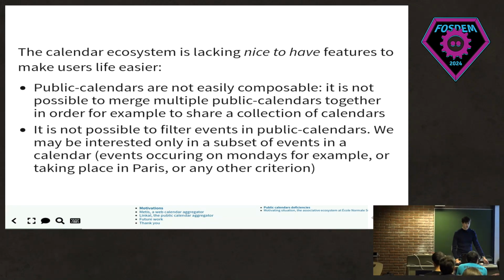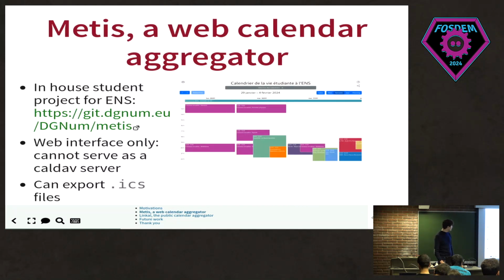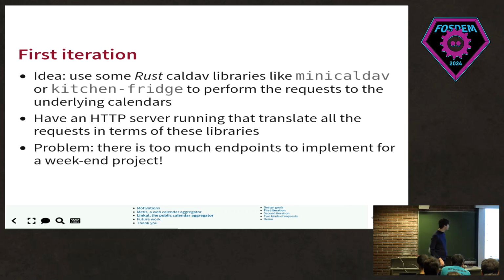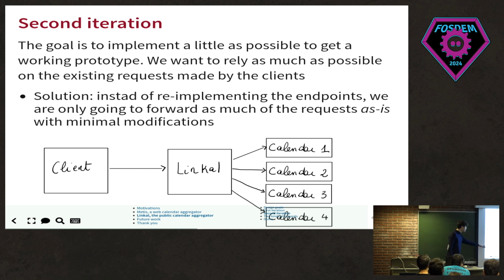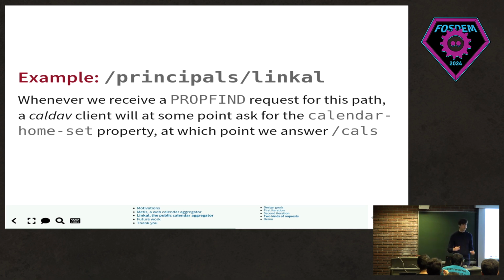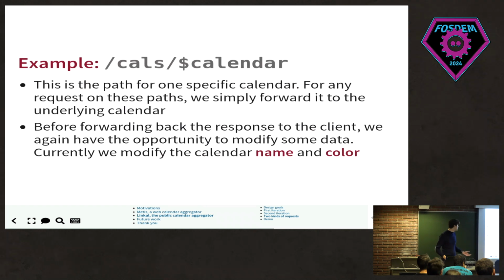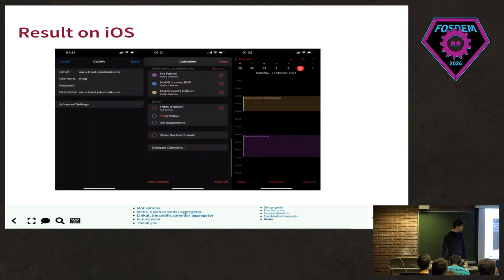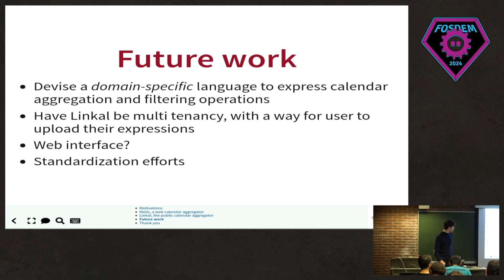Public calendars aggregation using Linkal | Julien Malka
In this talk, Julien  Malka is presenting the challenges to collaborations using calendars and the solutions that Linkal provides.

This presentation was part of the "Collaboration and Content Management Devroom" held by XWiki at FOSDEM 2024.